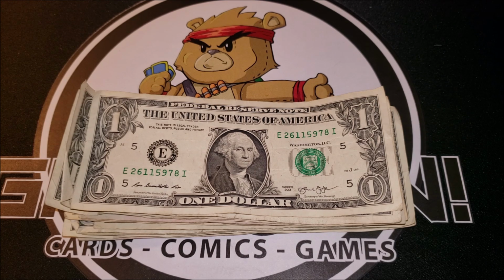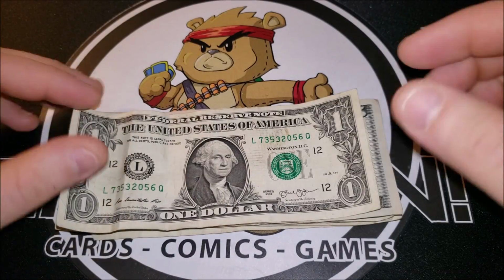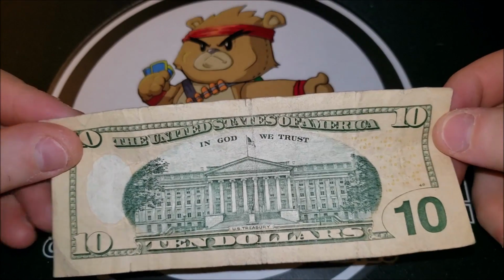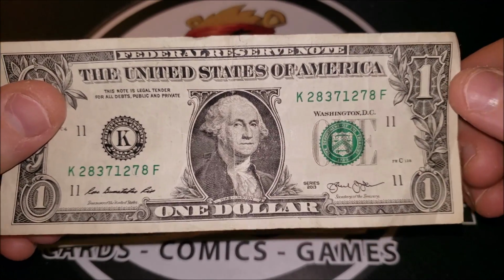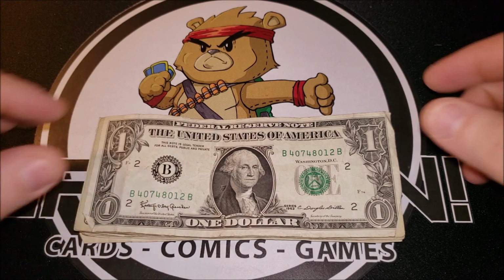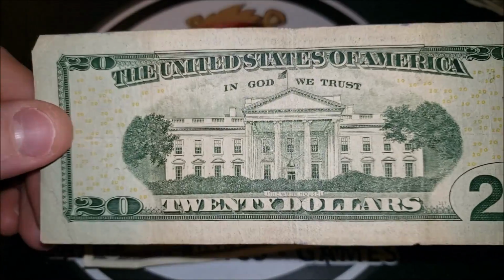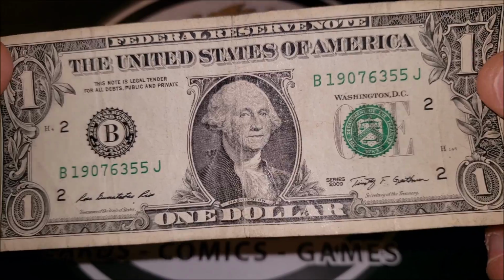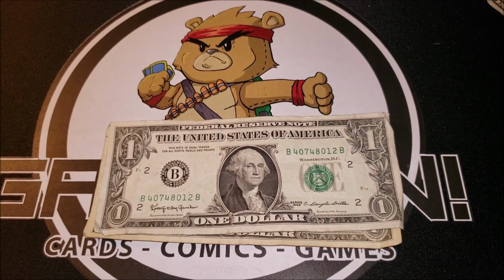VINTAGE BANKNOTE AND SHIFTED PRINT Found in Bill Search